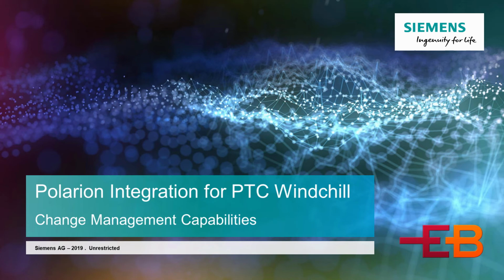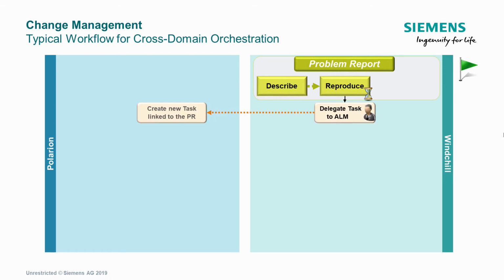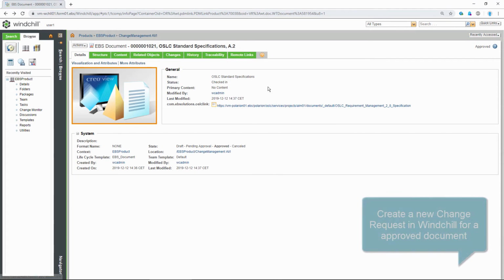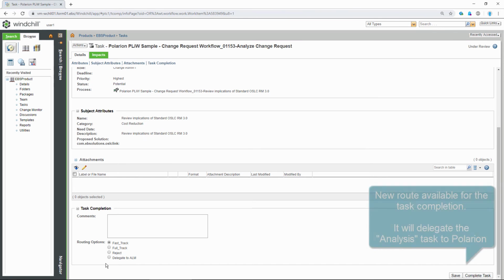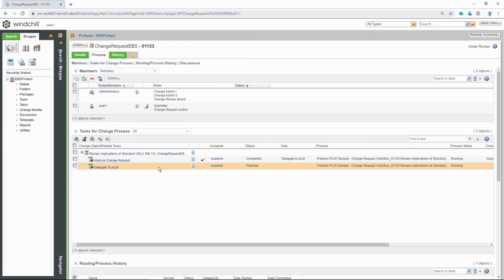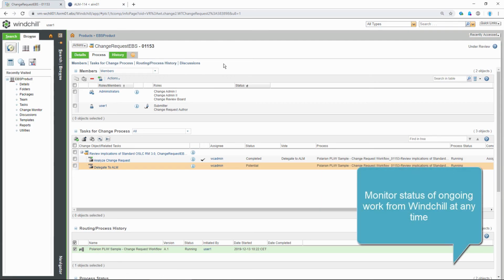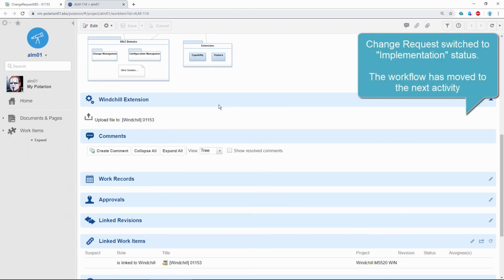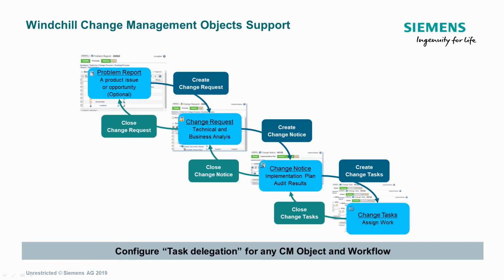Change management capabilities - Polarion integration for Windchill ®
Polarion Integration for Windchill® supports orchestration of the Change Management process between PLM and ALM.

Implementing a global change management process orchestration between ALM and PLM translates into creating a digital thread of the entire process, distributing work across teams and domains, whether it starts from a Problem Report or directly by a formal ChangeRequest in Windchill®, and monitoring the distributed process in and from both systems.

The integration supports the process orchestration concept by providing the tools necessary to delegate PLM tasks to ALM users, while monitoring the distributed process. User activities (Tasks in Windchill®) defined by the main change management object workflow can be delegated to Polarion by creating a delegated task included in the main workflow:

- A new Task (workitem) in created in Polarion and automatically linked to the originating Change management object in Windchill®
- The Windchill® workflow is put on hold, with a Delegation Task created in Windchill® as well  to offer full visibility of the delegated task occurring in Polarion
- Once the delegated task in Polarion is completed, the waiting task in Windchill® is automatically closed allowing the workflow to move to its next step.

The task delegation mechanism can be configured for any Change management object, workflow and activity in Windchill®.

For more information on the Polarion Integration for Windchill® product, please visit the Polarion Extensions Portal or read this post on the Polarion blog or contact your Siemens account owner or Sales Representative.